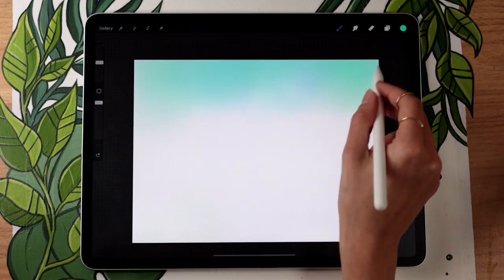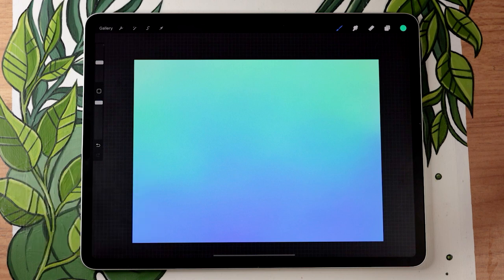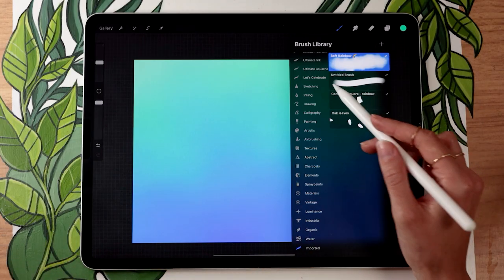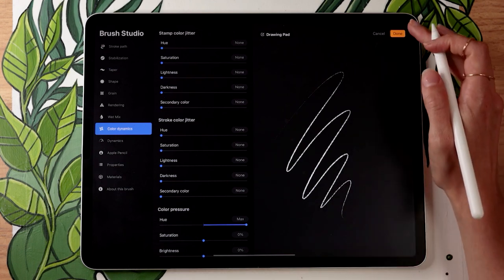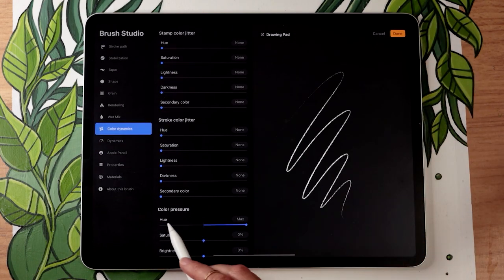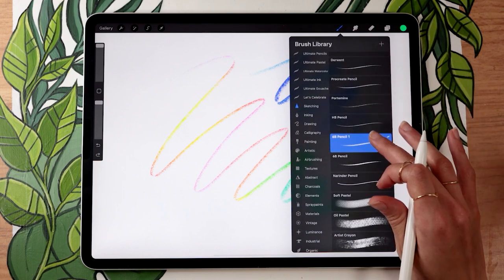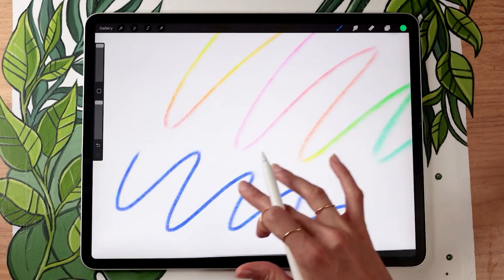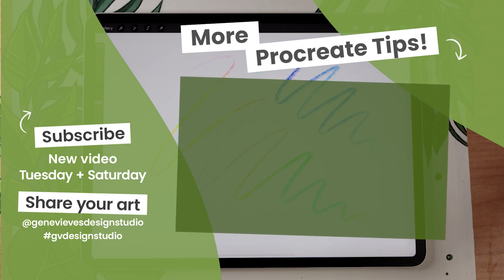How To Make a COLOR-CHANGING BRUSH In Procreate • Free Brush!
Learn how to make a color-changing brush in Procreate!

In this video, we are going to learn how to quickly make color-changing brushes in Procreate.
If you don't have an Apple Pencil, don't worry! I have a special tip just for you at the end.
00:00 Intro
00:30 Free brush!
00:47 How to make your brush

• 12.9-inch iPad Pro (I have 3rd gen from 2018, this link is for the 4th gen)*
• Apple Pencil (2nd gen)*
3rd gen | 4th gen
• Pencil Grip (for when my hands are tired)*
• Procreate 5.2